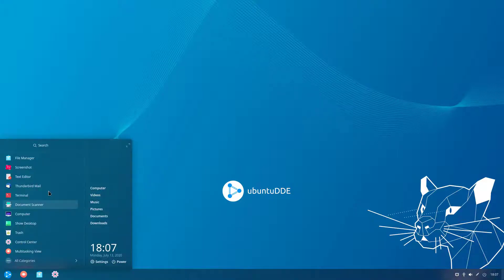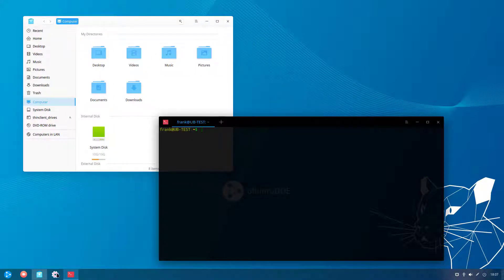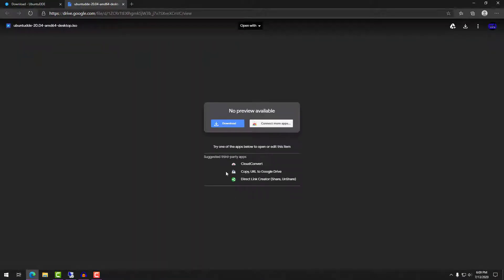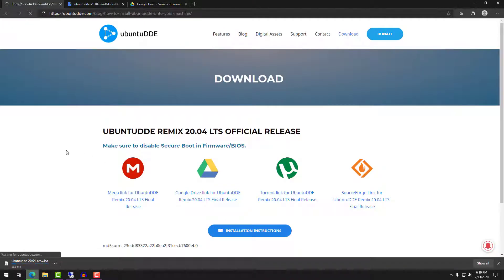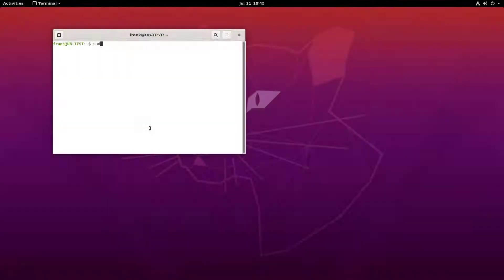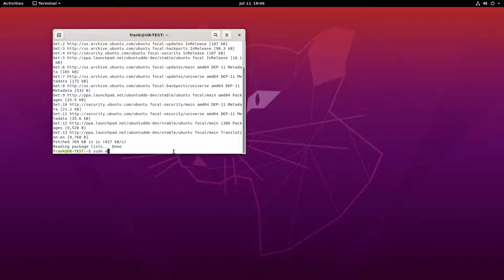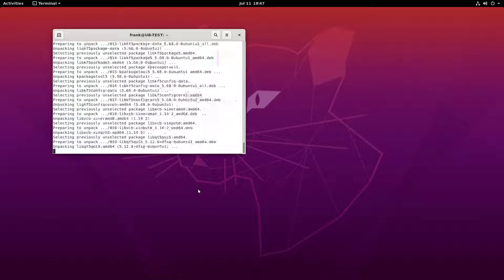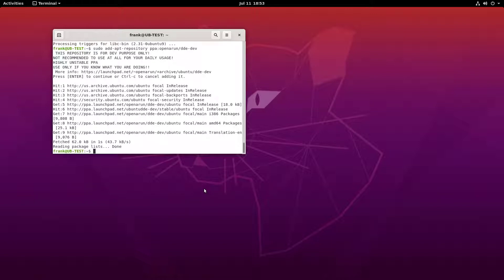Best Looking Ubuntu Flavor? UbuntuDDE Install Instructions!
UbuntuDDE (deepin desktop environment) is a flavor of Ubuntu that can be installed on Ubuntu 20.04. I've been using it for over a month and love the look and feel! While we do our best to provide accurate, useful information, we make no guarantee that our viewers will achieve the same level of success. WunderTech does not assume liability nor responsibility to any person or entity with respect to damage caused directly or indirectly from its content or associated media. Use at your own risk.